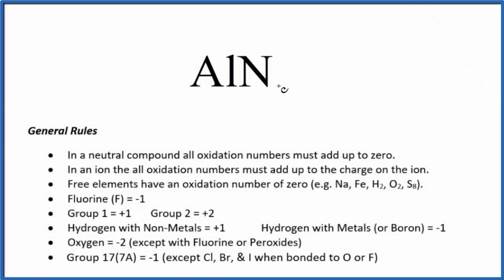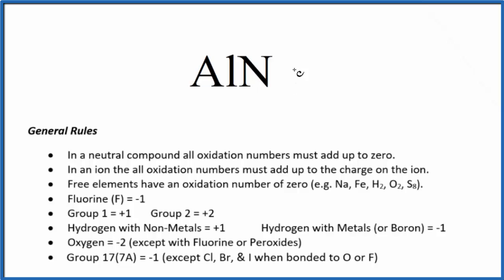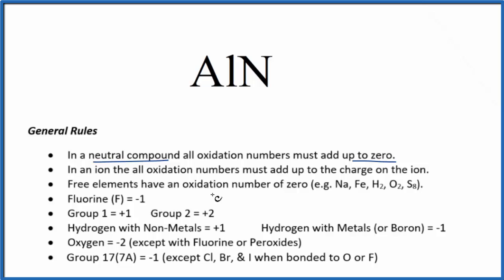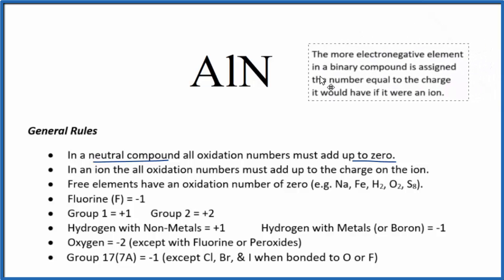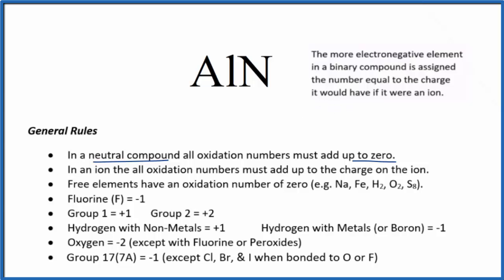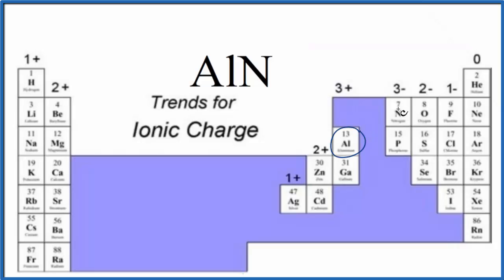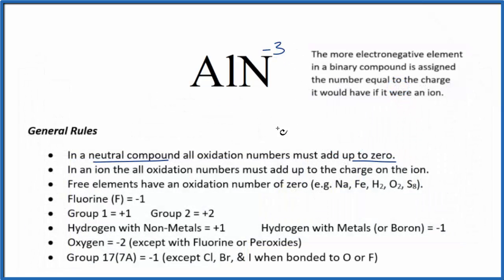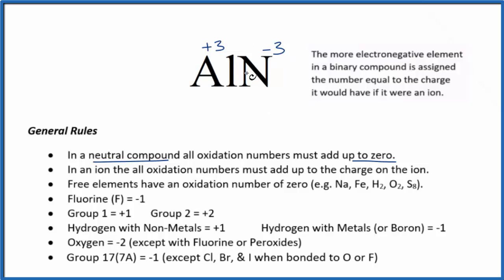How to find the Oxidation Number for N in AlN (Aluminum nitride)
To find the correct oxidation state of N in AlN (Aluminum nitride), and each element in the compound, we use a few rules and some simple math.

First, since the AlN doesn’t have an overall charge (like NO3- or H3O+) we could say that the total of the oxidation numbers for AlN will be zero since it is a neutral compound.